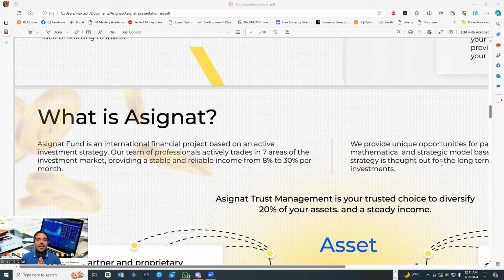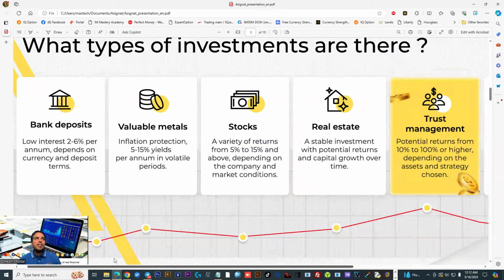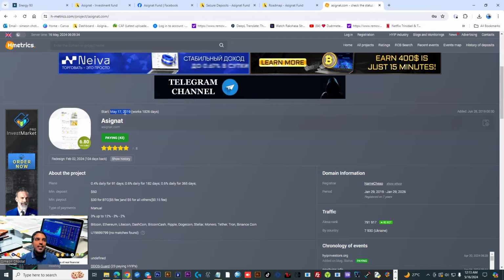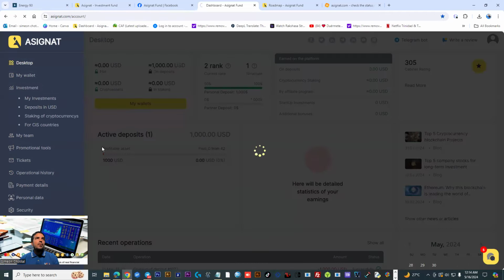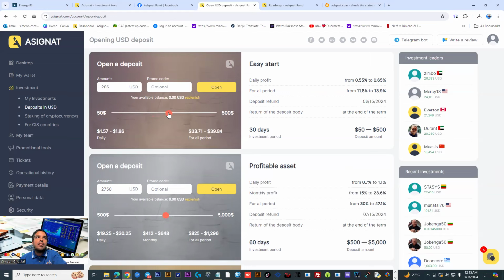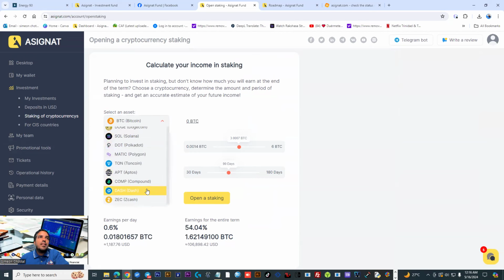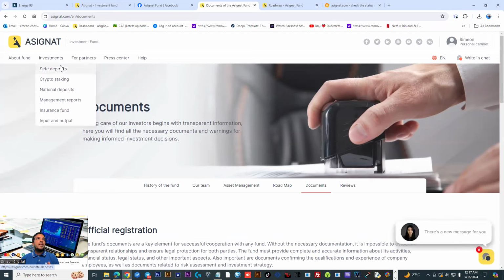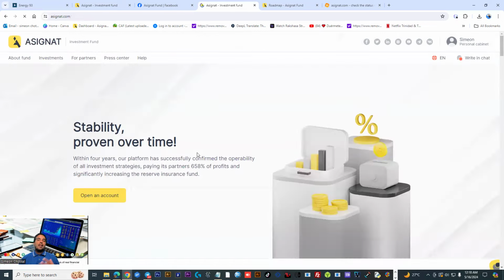Reliable Asignat Investment Fund | 5 years online | Passive income up to 32% per month | BEST OFFER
Reliable Asignat Investment Fund | 5 years online | Passive income up to 32% per month |

Minimum Deposit : $50USDT

Minimum Withdrawal : $5USDT

 I am not a financial advisor ONLY risk what you can afford to lose

 I don't manage or handle anyone funds

 All decisions to invest will be your responsibility